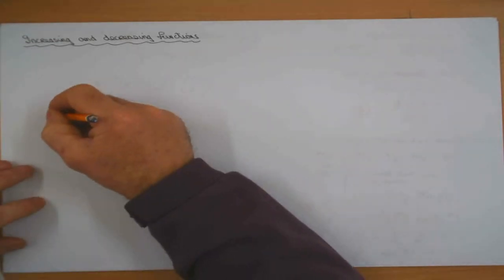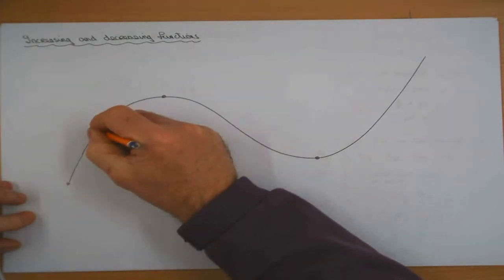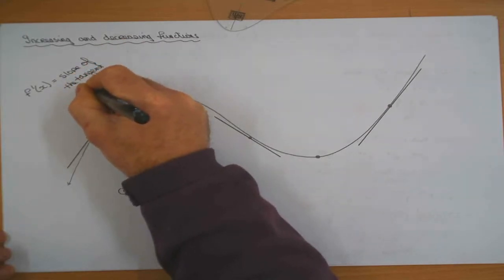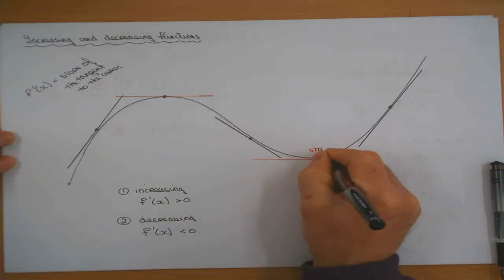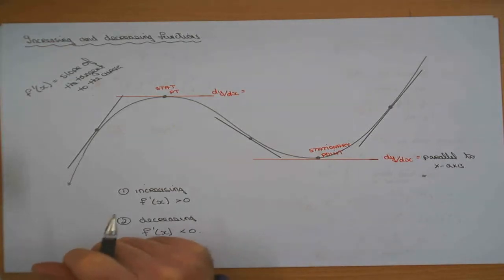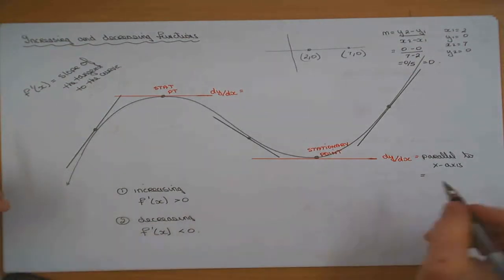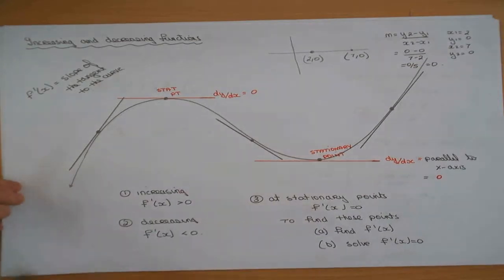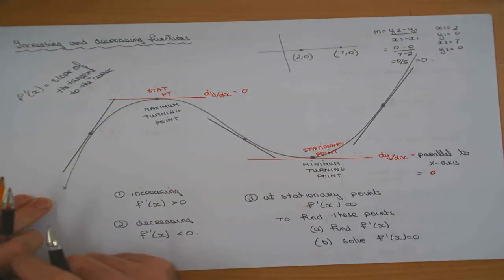Leaving Cert Maths - Increasing and Decreasing Functions